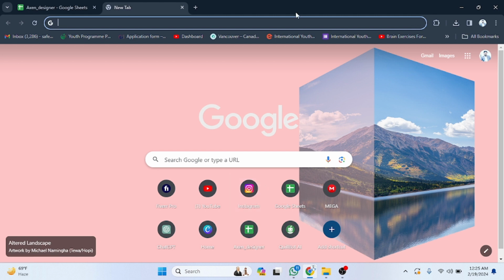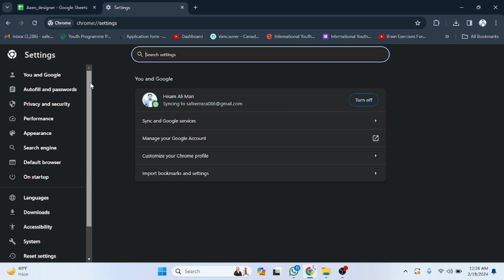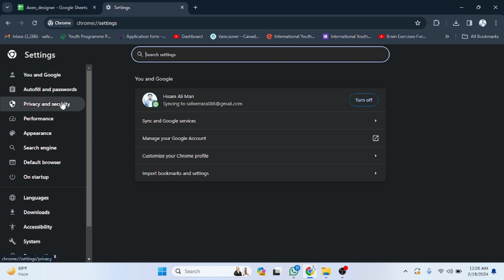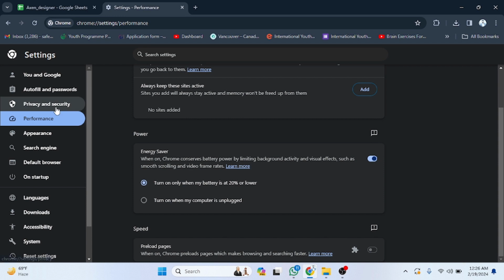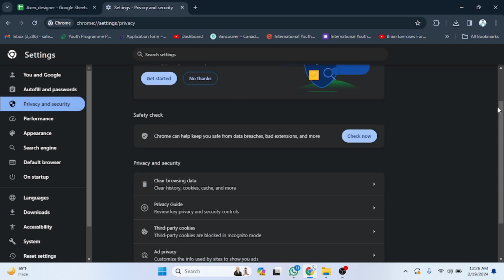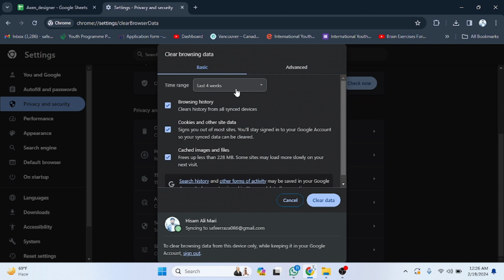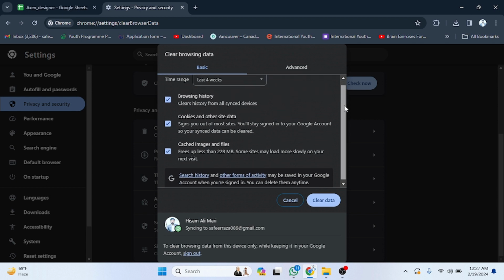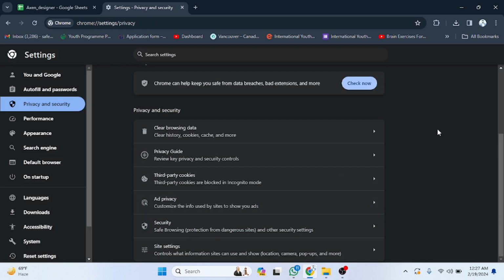How to Remove Cache Files From Google Chrome [EASY]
Is your Google Chrome browser feeling sluggish or taking up too much space? It might be time to clear out those cache files! In this simple tutorial, we'll show you the easy steps to remove cache files from Google Chrome, helping to improve performance and free up valuable disk space.

Join us as we navigate the settings of Google Chrome and demonstrate how to clear the cache with just a few clicks.

Learn how to access the Chrome menu by clicking on the three dots in the top-right corner of the browser window.

Discover the "More tools" option in the menu and select "Clear browsing data."

Follow the prompts to choose the types of data you want to clear, including cache files, browsing history, cookies, and more.

Select the time range for which you want to clear the data and click "Clear data" to confirm.

Explore additional options for clearing cache files on specific websites or managing your browsing data more efficiently.

With our step-by-step instructions, you'll be able to clear cache files in Google Chrome quickly and effortlessly, ensuring a smoother browsing experience.

Don't let cache buildup slow down your browsing. Follow this easy guide to keep your Google Chrome browser running smoothly. Let's clear out those cache files and reclaim some space! 🚀🔍✨